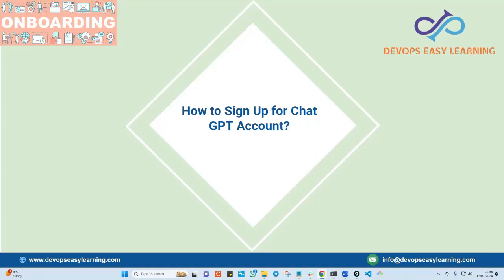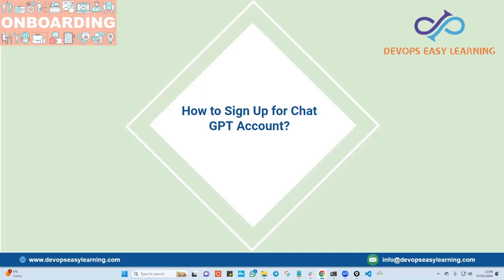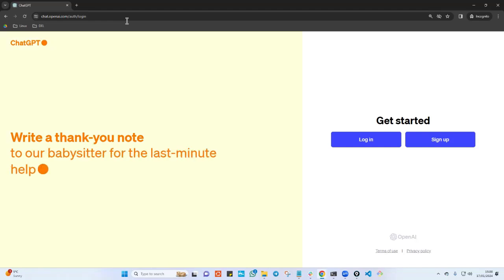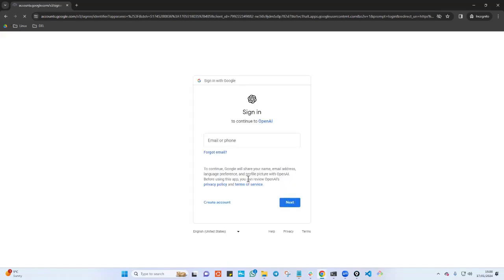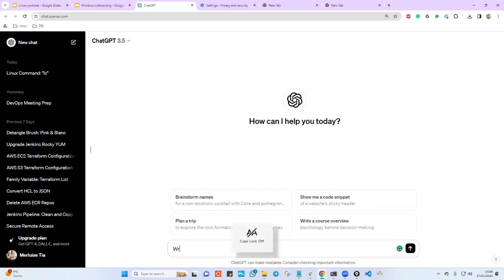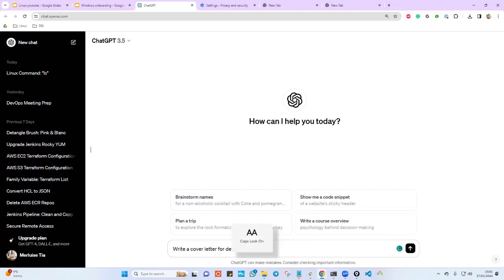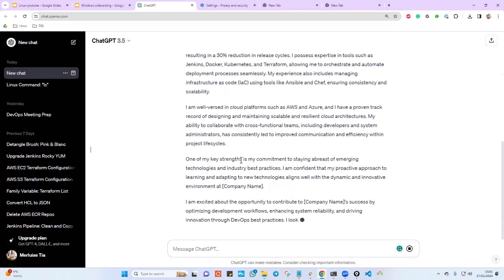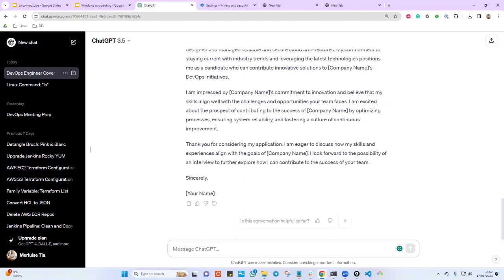How To Sign Up For Chat GPT Account?